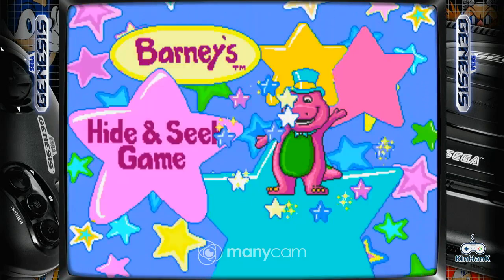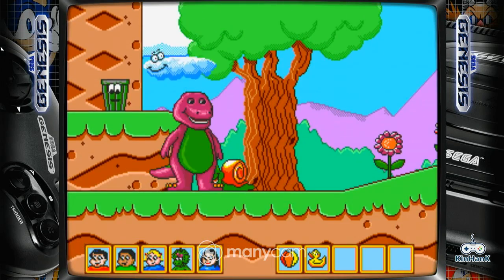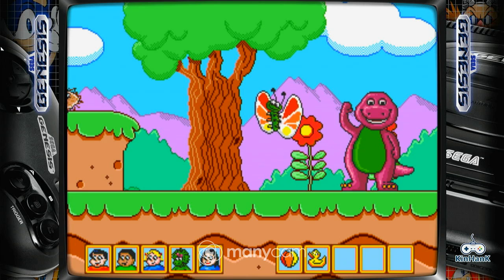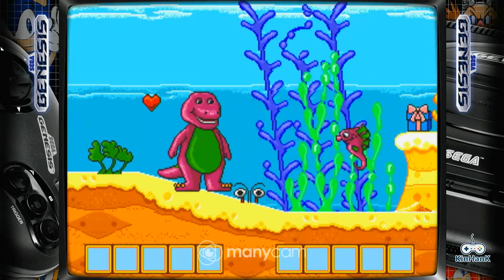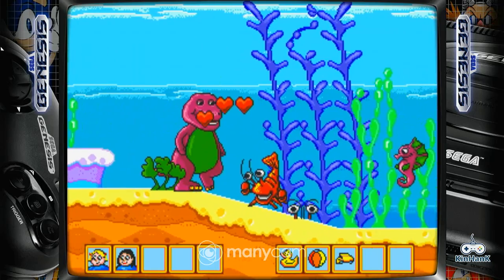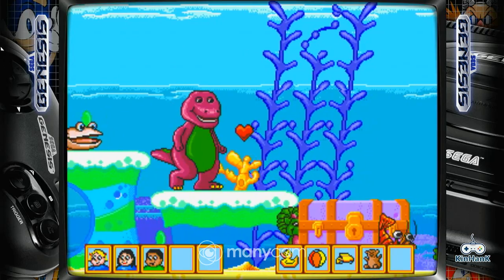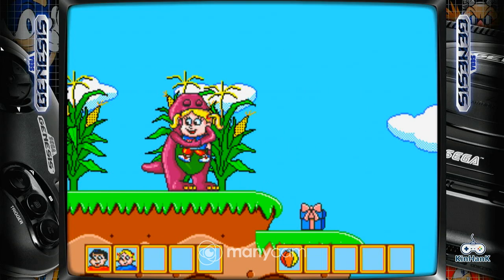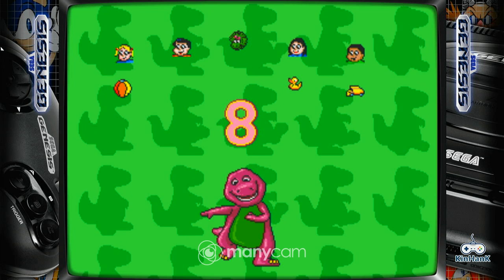Full Playthrough #55: Barney's Hide and Seek Game (Genesis)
Platform: Genesis
Release Date: June 1, 1993
Developer: Realtime Associates
Publisher: Sega